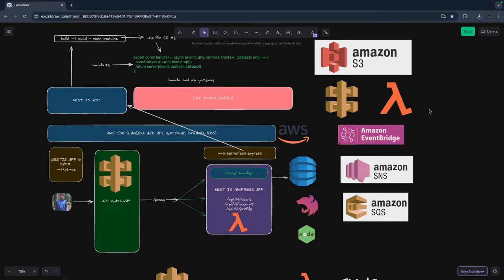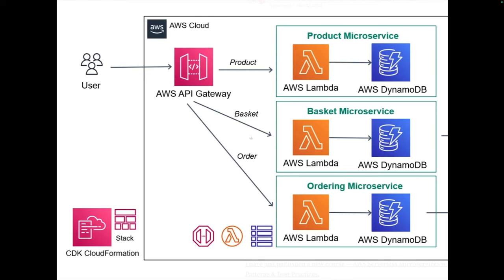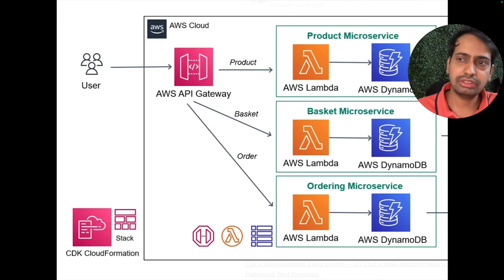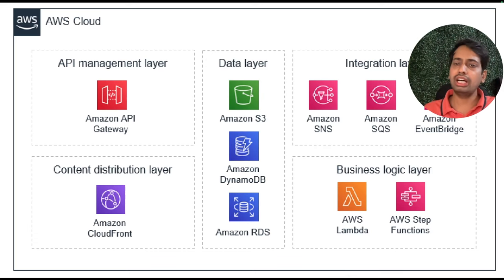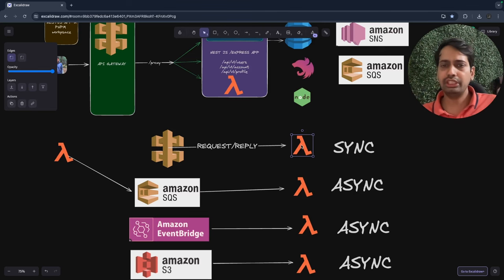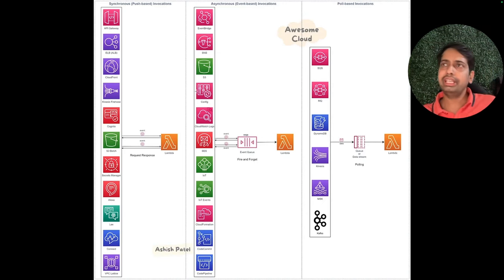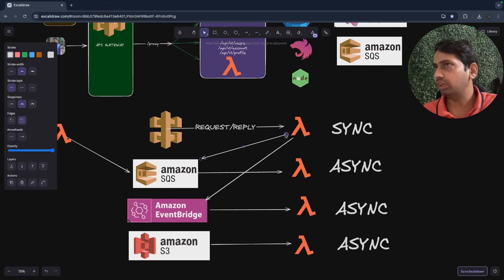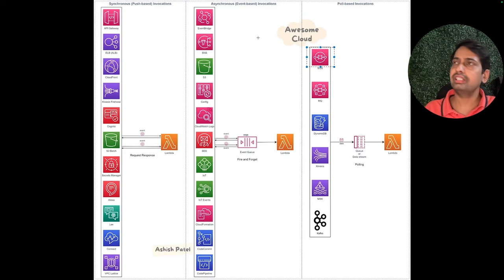Serverless Architecture Integration with NestJS microservices #43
Building a Scalable AWS Serverless Architecture with NestJS microservices #42

00:00 AWS Serverless and AWS ECS and K8S deployments
03:00 AWS Serverless with Nest JS microservice
04:30 AWS Serverless with SNS, SQS, EVENT Bridge
08:00 AWS Account setup
11:00 Nest js application with AWS CDK Infra
13:40 AWS CDK setup deployment
18:00 Deploy Nest js app with AWS CDK
20:00 AWS CDK Deploy and synth
22:00 Looking into AWS lambda and API gateway demo

1. Single Service Microservice Architecture:
2. Layered Microservice Architecture:
3. Event-Driven Microservice Architecture:
4. API Gateway Microservice Architecture:
5. Service Mesh Microservice Architecture:
6. Serverless Microservices:
7. Containerized Microservices:
8. Event Sourcing and CQRS:
9. BFF (Backend For Frontend) Microservice Architecture:
10. Database Microservice Architecture: